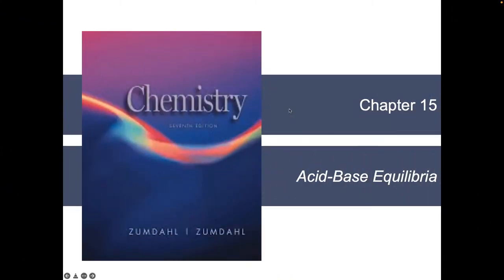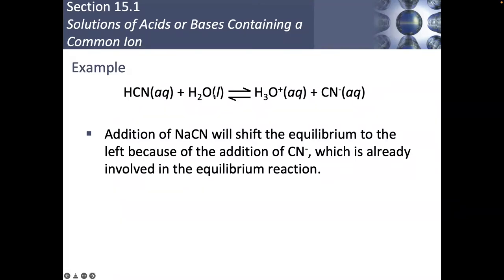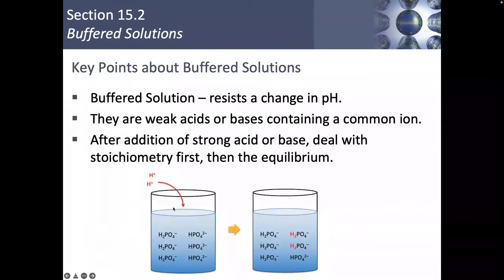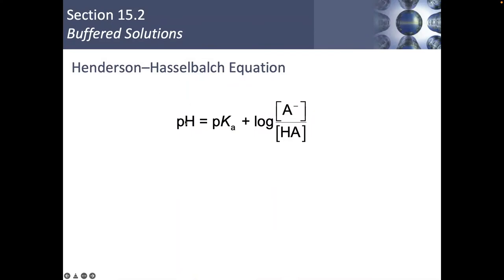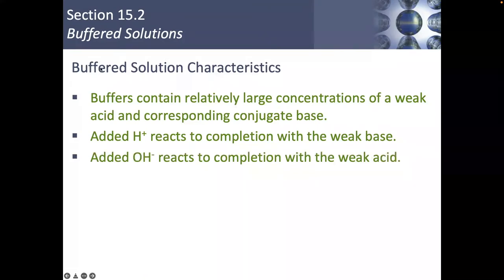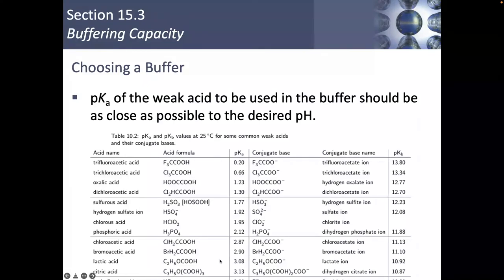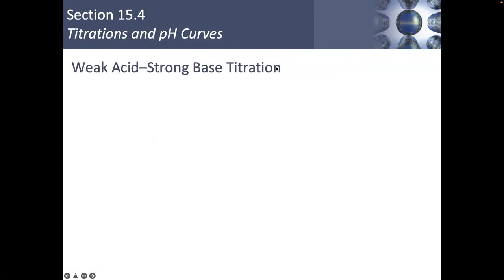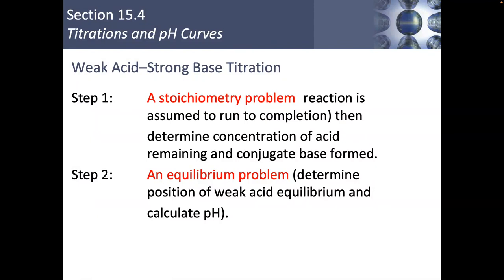Zumdahl Chemistry 7th ed. Chapter 15 (Pt. 1)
Having problems understanding high school chemistry topics like: The common ion effect, understanding the Henderson-Hasselbalch equation, setting up a titration, or looking at strong acid and strong base titrations? This video is meant for AP Chemistry students, but any high school student going through Chapter 15 of Chemistry 7th edition with Zumdahl can use this as a resource (If you aren't sure which edition of Zumdahl is being used in this video, here is the link to the 7th edition on Amazon

🧪️ This is part of a series that is covering the entire book (minus sections that are irrelevant to the AP exam). If you'd like to continue watching more of these videos then